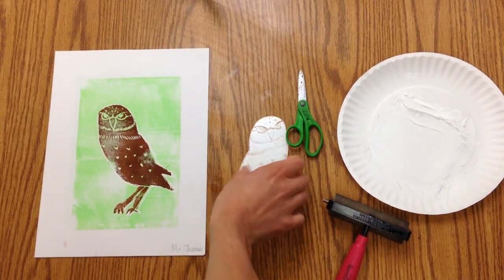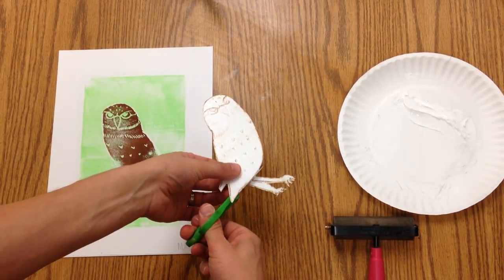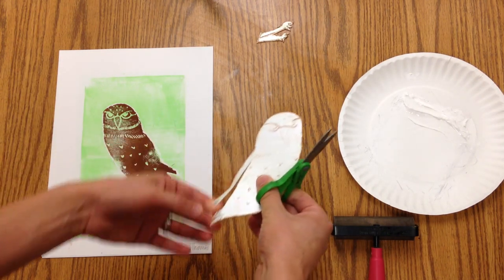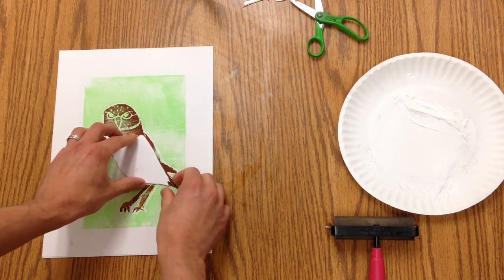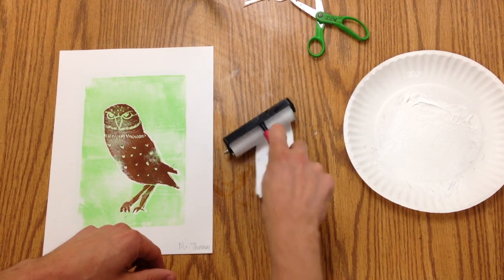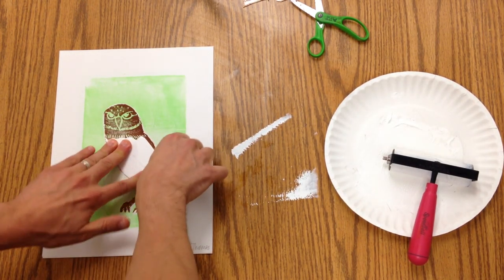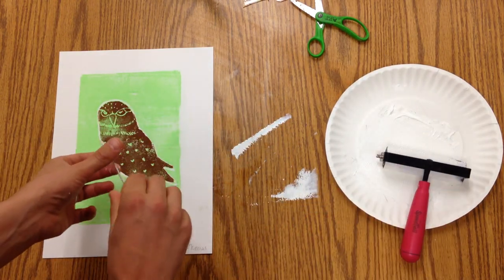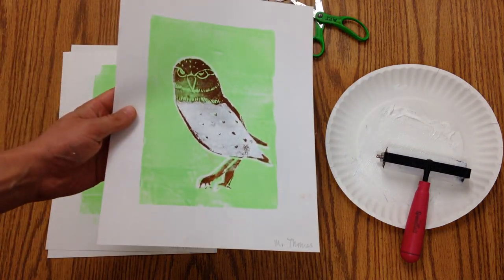Styrofoam Reduction Print (4) - Printing the Third Color